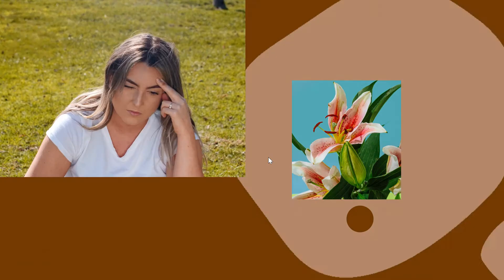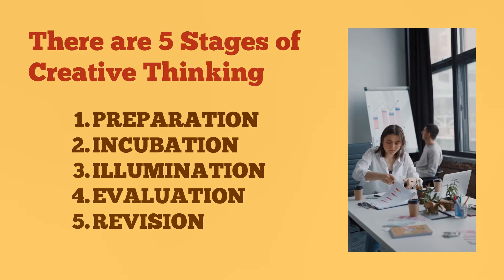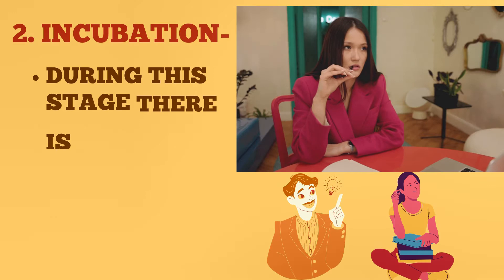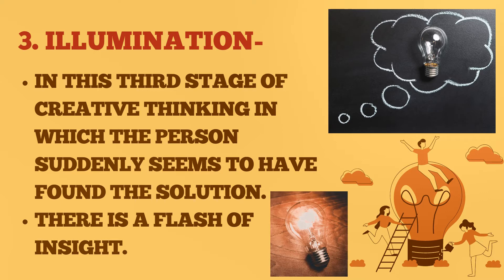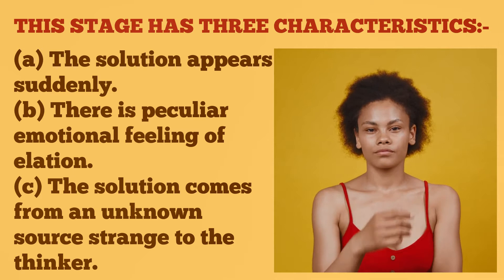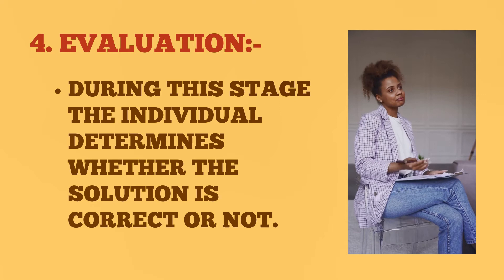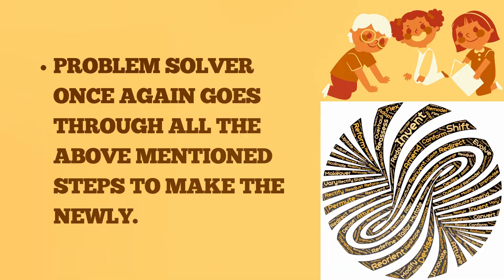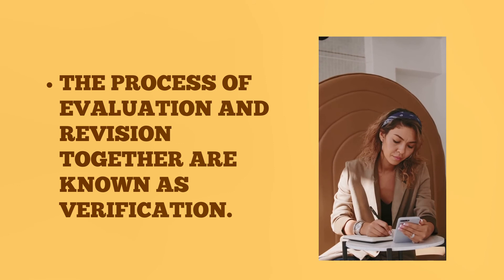Creative Thinking Stages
👉Today on our YouTube Series I am going to share a topic about
"Creative Thinking"

The creative process manifests in different ways and on different timelines for each person. Anyone who is able to unlock their creative potential goes through a similar process to bring an idea to life.

The creative process is the evolution of an idea into its final form through a progression of thoughts and actions. The creative process involves critical thinking and problem-solving skills. From songwriters to television producers, creative individuals generally go through five steps to bring their ideas to fruition—preparation, incubation, illumination, evaluation, and verification. These stages were first articulated by Graham Wallas, a social psychologist and co-founder of the London School of Economics who outlined the primary stages of the creative process in his 1926 book on creativity called The Art of Thought.

🥰🤩 Fun Facts. Theories Concepts, Terms, Research, Mental Health, Motivation and more Content. ‍‍

creative thinking psychology
creative thinking in psychology in
malayalam
creative thinking in psychology in tamil
hindi
creative thinking
creative thinking world
creative thinking skills
creative thinking in psychology
creative thinking activities for students
creative thinking music
creative thinking techniques
creative thinking world krishna drawing
creative thinking in hindi
creative thinking channel
positive body image
positive body image
affirmations
positive body image subliminal
positive body image songs
positive body image meditation
how to have a positive body image
positive body image video
guided meditation for positive body image
developing a positive body image
positive body image hypnosis